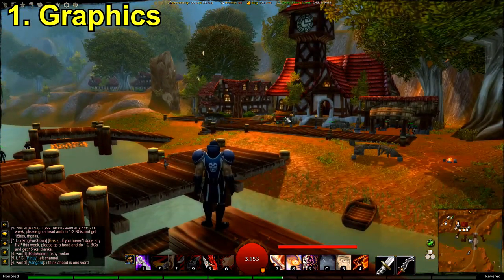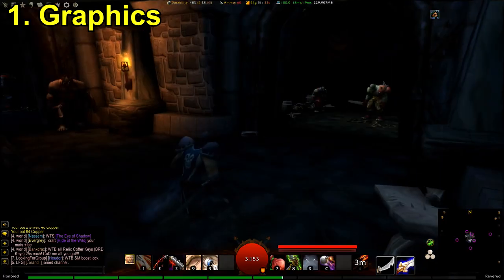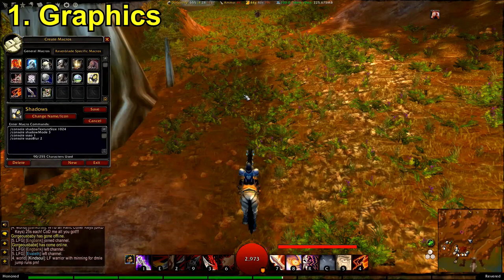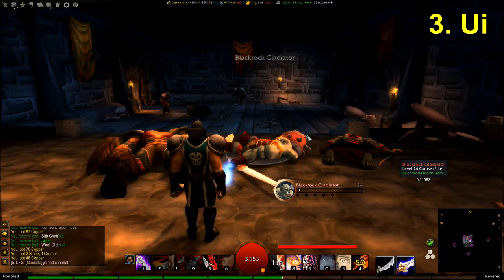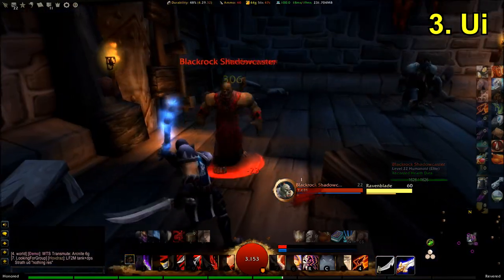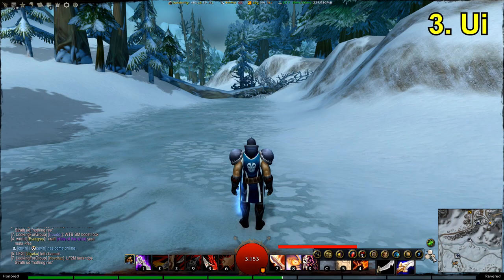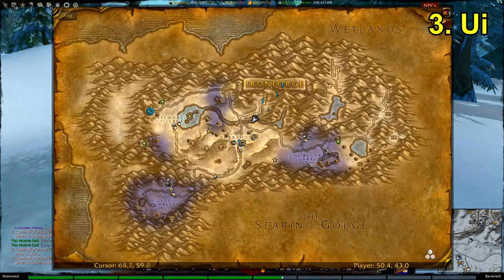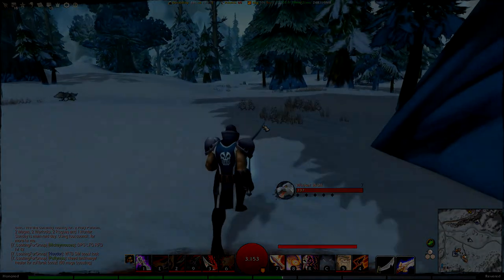How to Completely Remaster Classic WoW With Graphics Macros & Addons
Graphics macros:

Beyond ultra:
/console groundEffectDensity 256
/console groundEffectDist 200
/console detailDoodadAlpha 100
/console horizonfarclip 2112
/console farclip 999
/console characterAmbient
/console skyCloudLod 3
/console waterDetail 3
/console sunshafts 2

Back to normal:
/console groundEffectDensity 16
/console groundEffectDist 1
/console horizonfarclip 1305
/console farclip 177
/console characterAmbient 1
/console smallcull 1
/console skycloudlod 1
/console detailDoodadAlpha 1

Shadows:
/console shadowTextureSize 1024
/console shadowMode 3
/console ssao 1
/console ssaoBlur 2

Camera Macros:
Action cam on:
/console ActionCam full

Action cam off
/console ActionCam off

Bonus: Class colours in chat:
/console set chatclasscoloroverride "0"